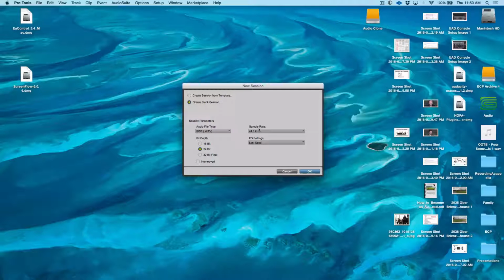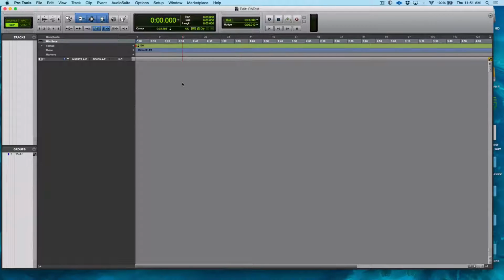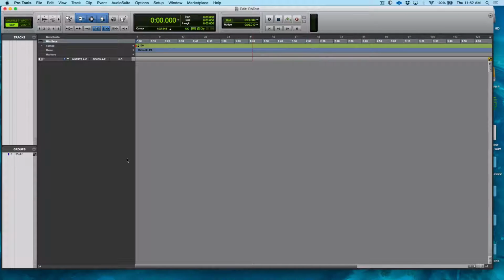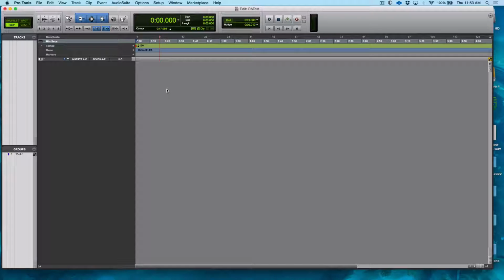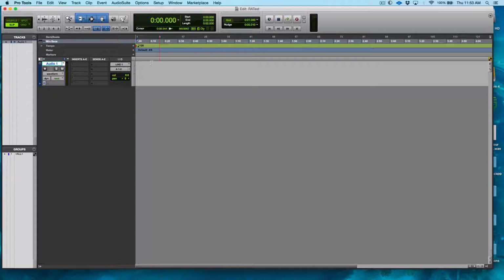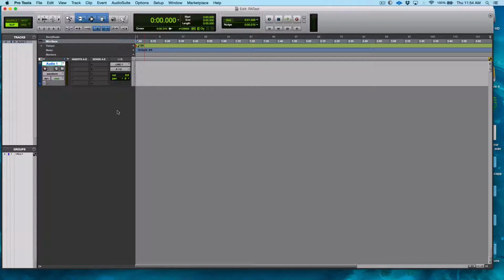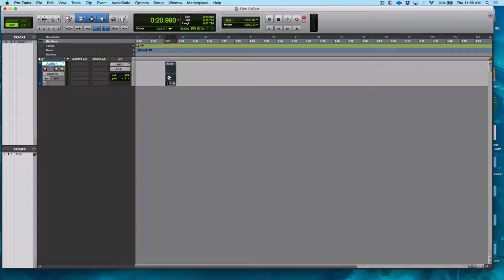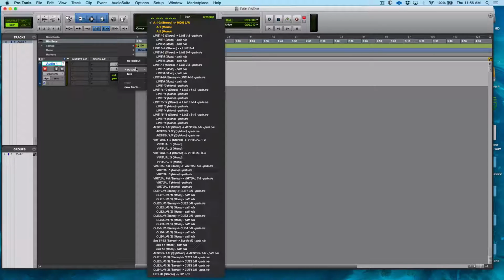Setting up your in/out routing in a DAW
All DAWs are slightly different but in this video, I explain the basics behind routing your audio in a DAW.